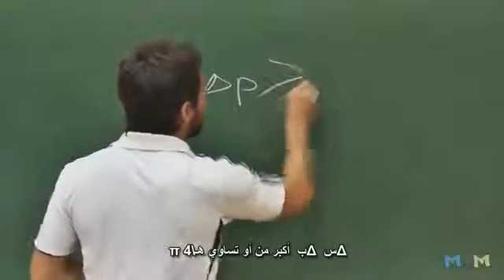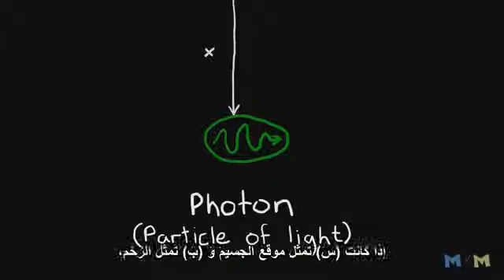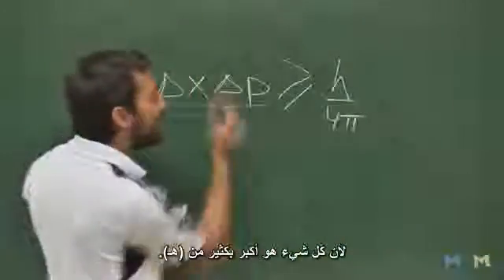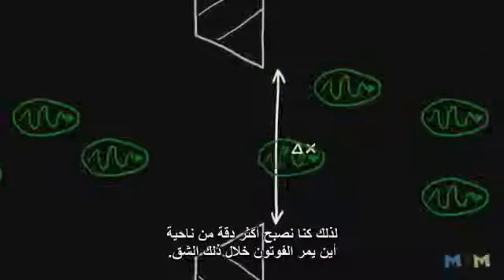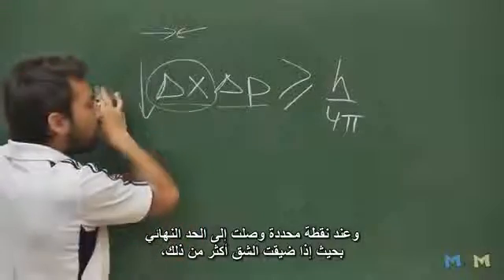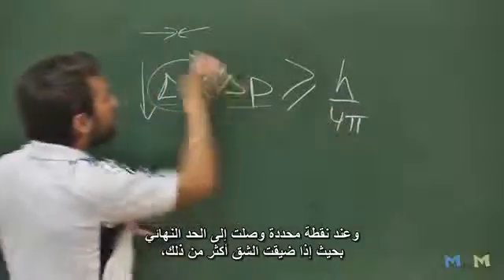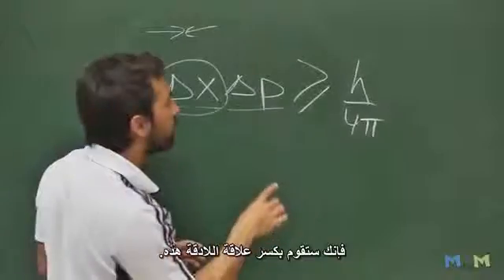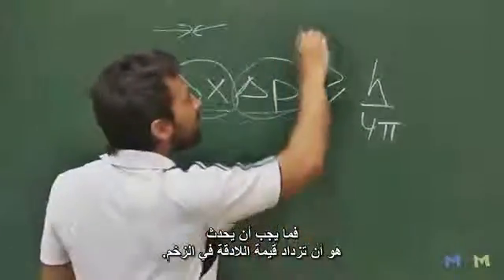توضيح مبدأ اللادقة لهايزنبرج بتجربة عملية مترجم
فيديو مترجم رائع  تم النشر بواسطة AdelMenas عضوفي مجموعة